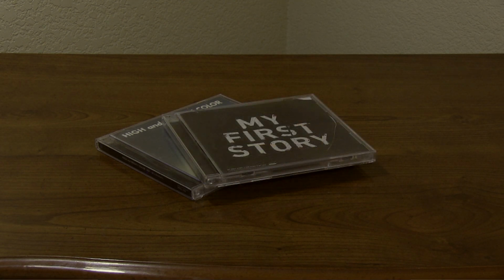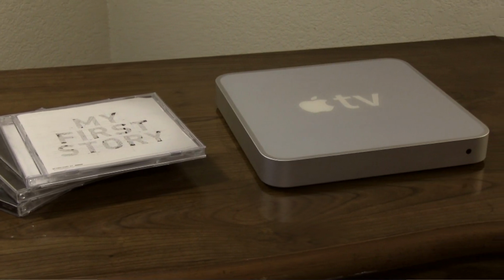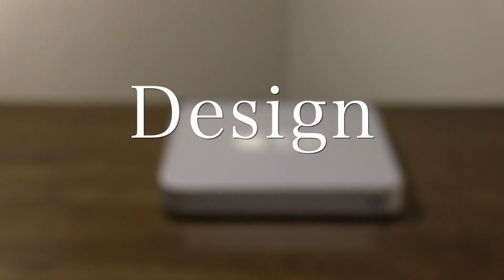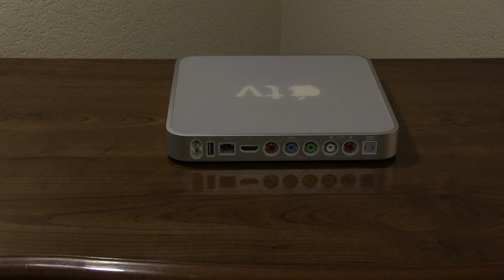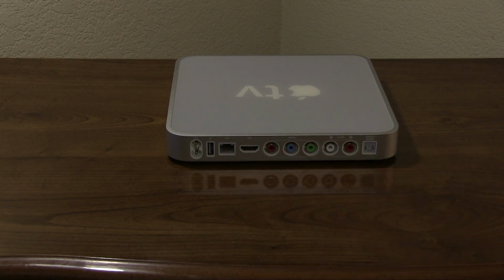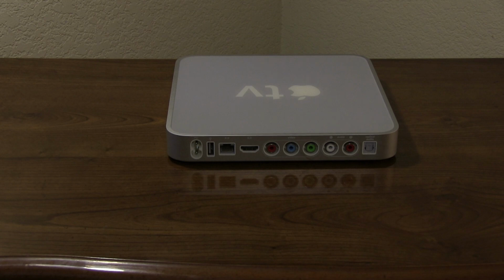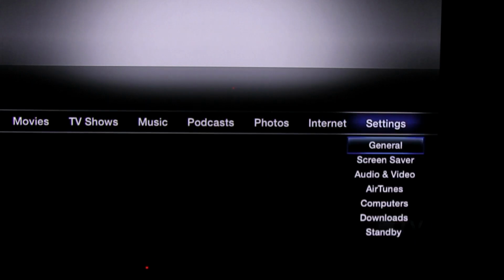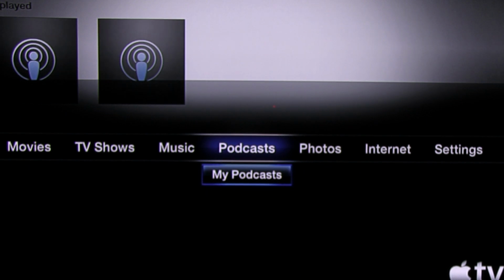How useful is the original Apple TV in 2018?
Original Apple TV functions in 2018.